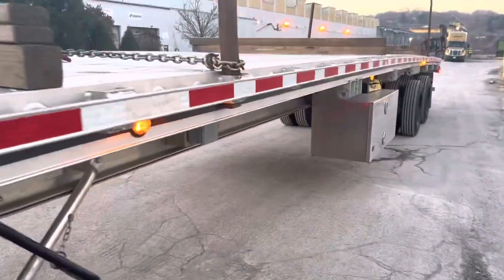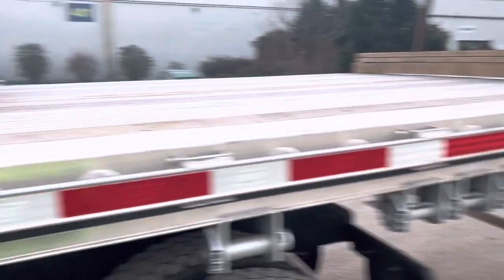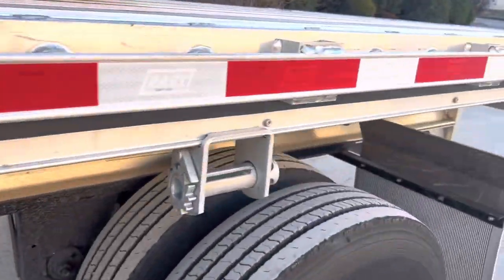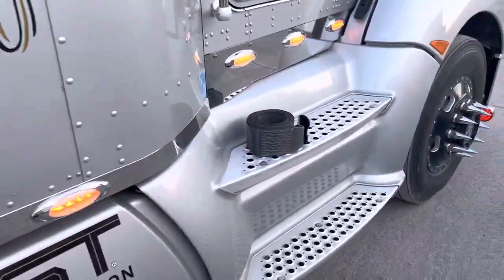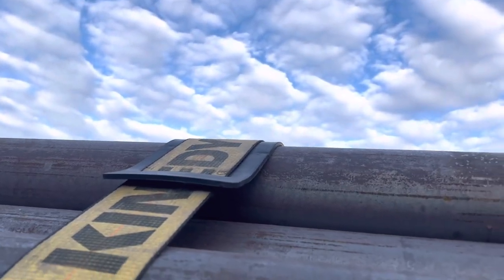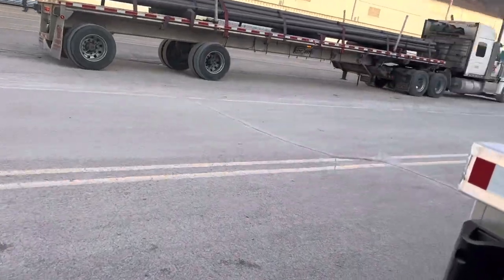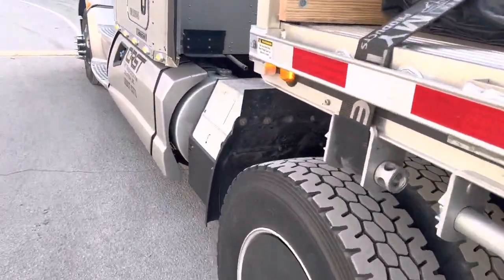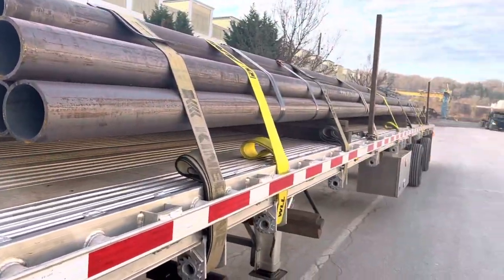CRST Flatbed…. Securing Steel Pipe￼Correctly & How to Belly Wrap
Steel pipe, belly wrap, cinch strap ￼